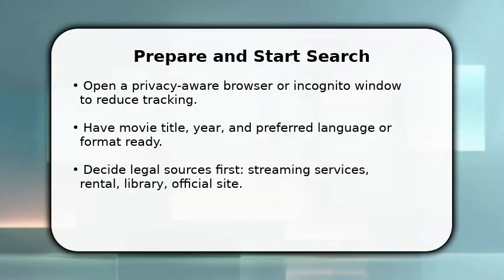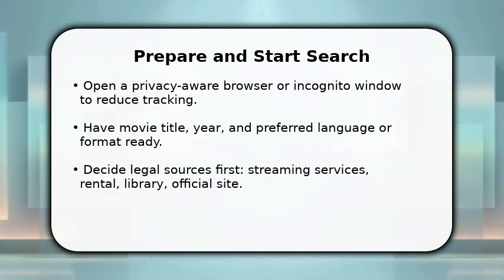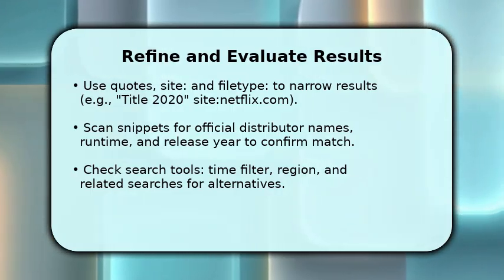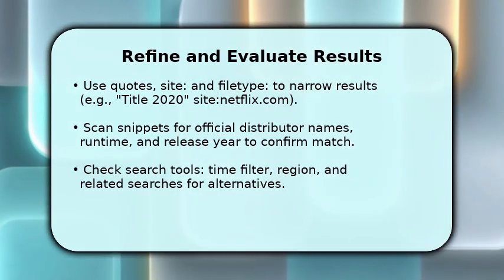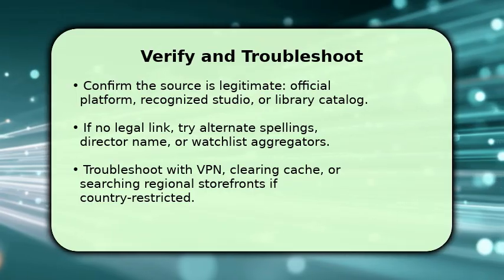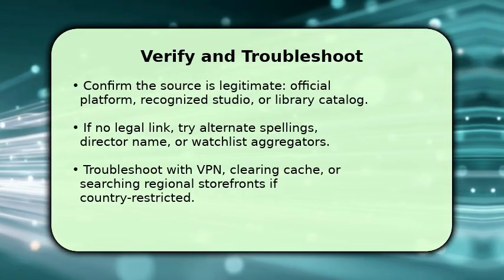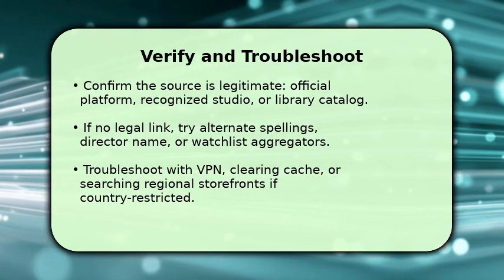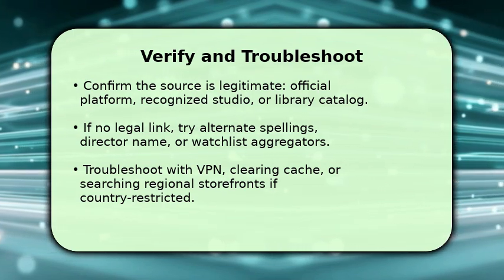How to Search Movie Link on Google - Step by Step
This video provides a clear, step-byzym guide on how to find movie links directly through Google. Learn the shortcut keys and tips for efficient searching.